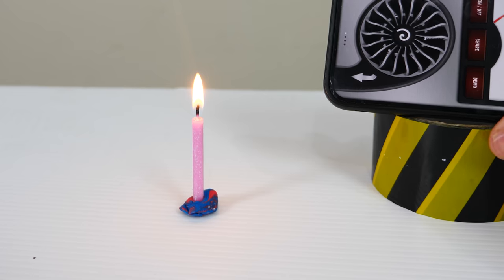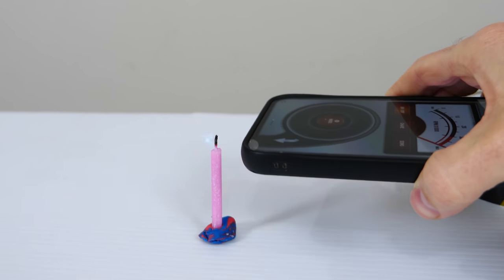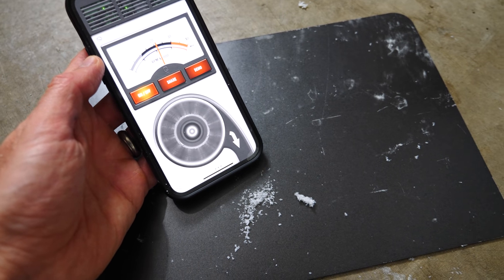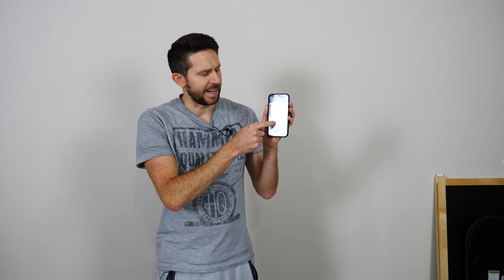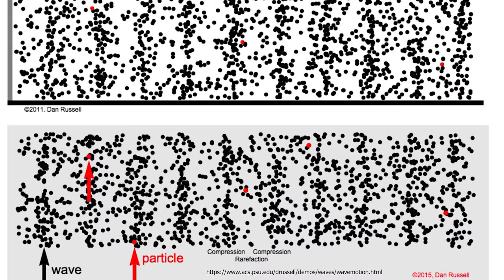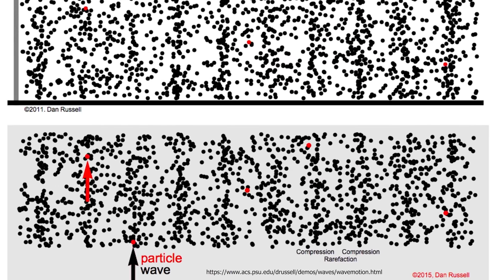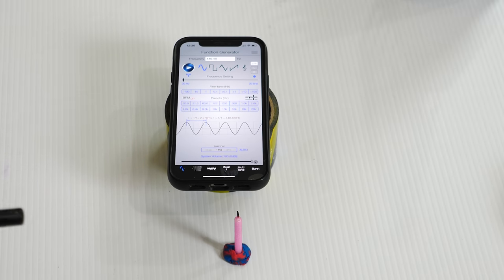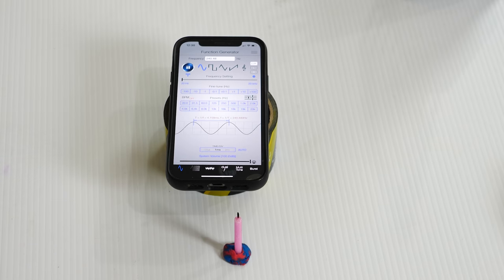How Does This App Blow Out Candles?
I show you how an app can blow wind out of your phone enough to blow out candles.

This video was NOT sponsored but a lot of people are asking for the app